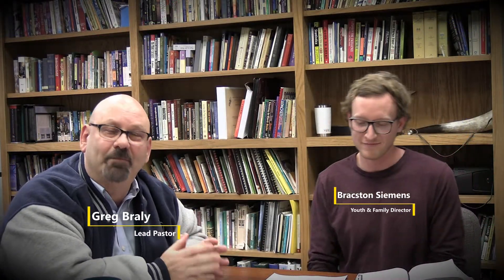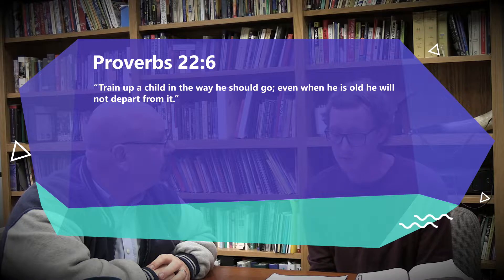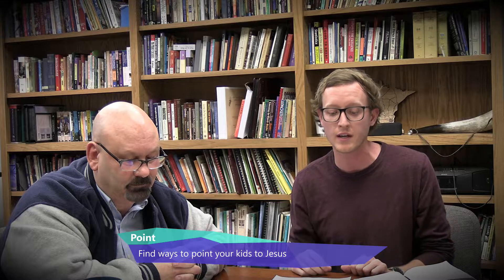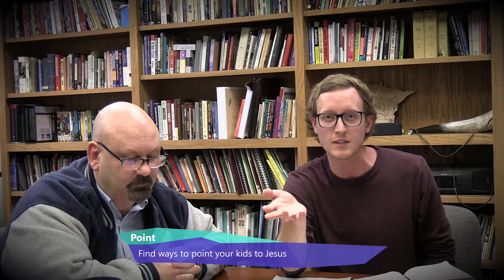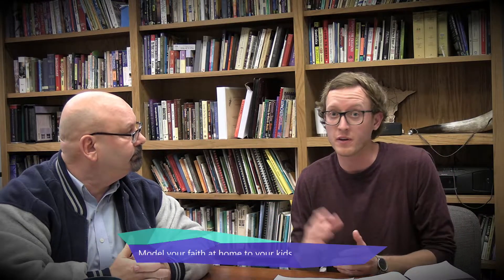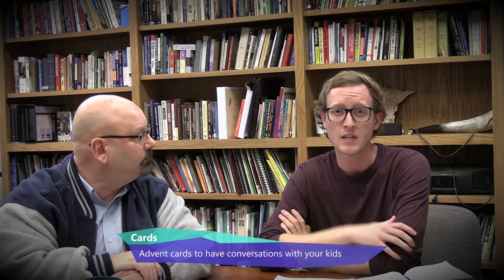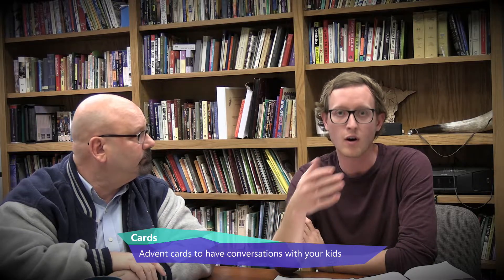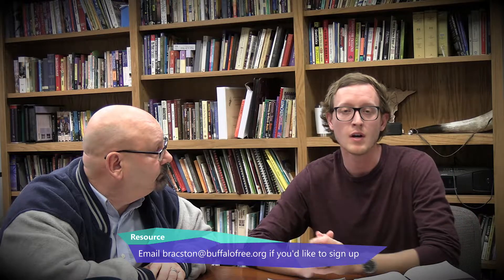Pause for Parenting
Join Pastor Greg & Bracston as they take a pause for parenting and see how to leverage the Holidays and traditions to point kids to Jesus.